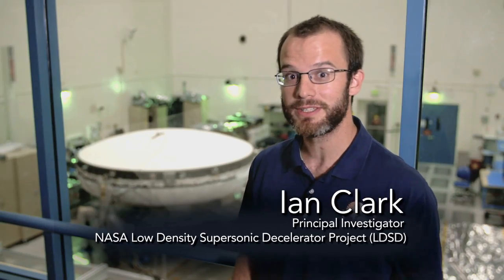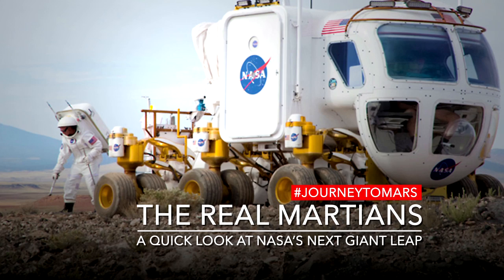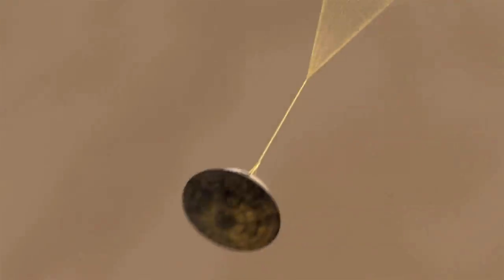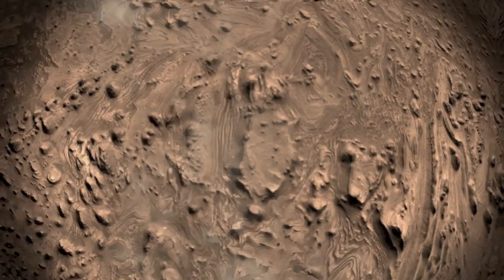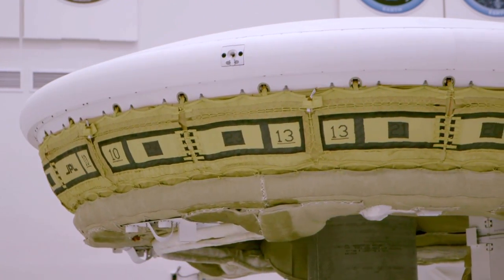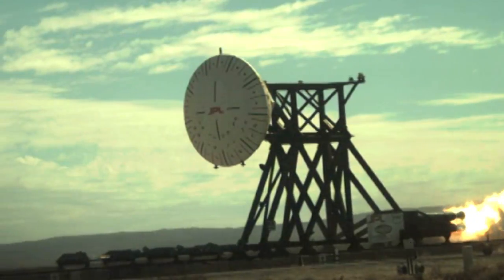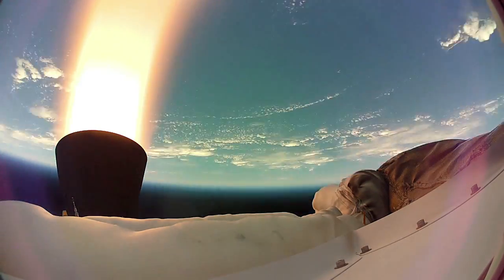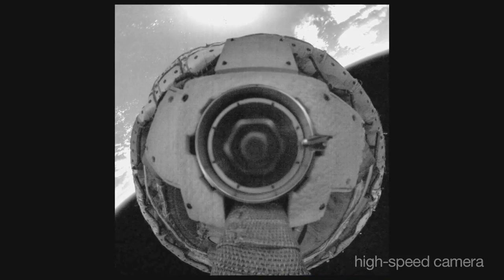Real Martians Moment: Low Density Supersonic Decelerator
NASA’s Ian Clark is the Principal Investigator for the Low Density Supersonic Decelerator (LDSD) Project; it’s basically an inflatable airbrake designed to help spacecraft descending through a planet’s atmosphere to slow from breakneck speeds to a safe landing speed. The technology behind LDSD will allow NASA to safely land spacecraft with larger payloads on the surface of Mars, more accurately and at elevations we’ve never before had access to.